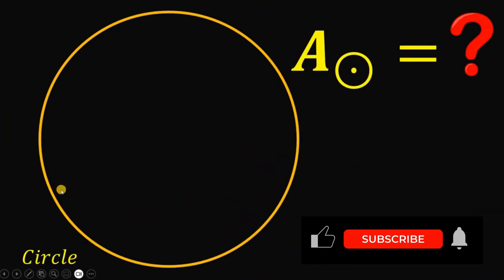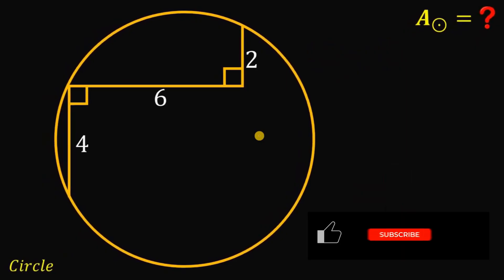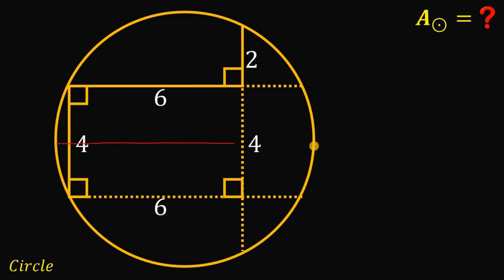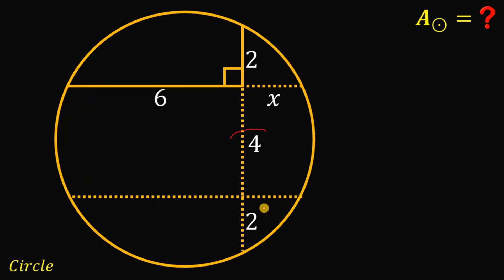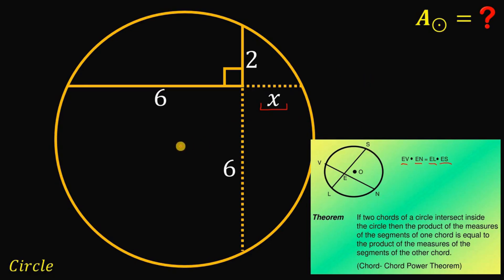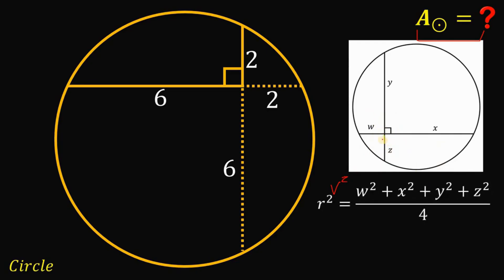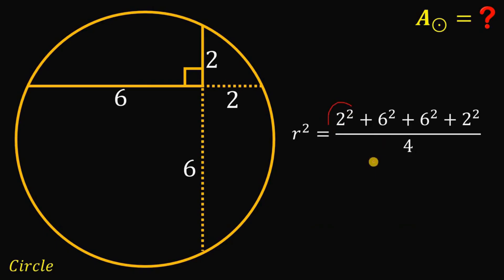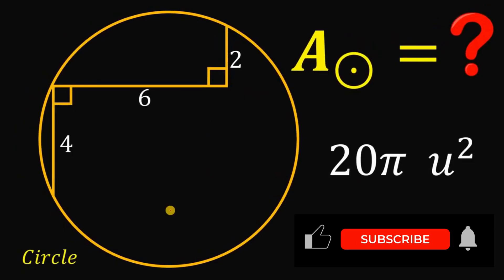Can you solve this math olympiad question? Circle's Area